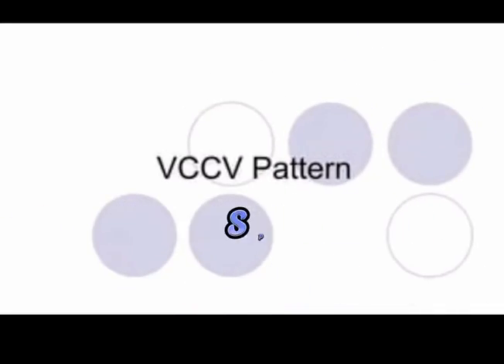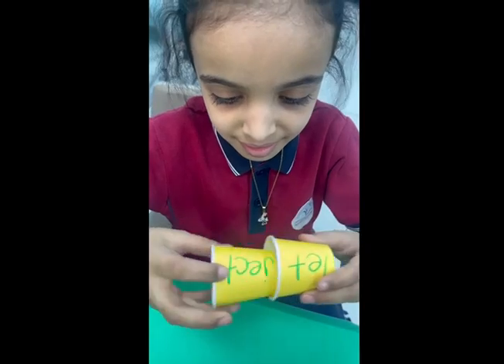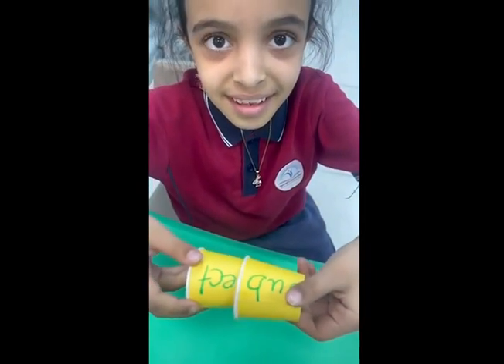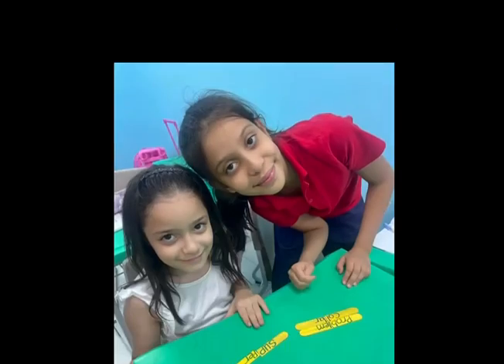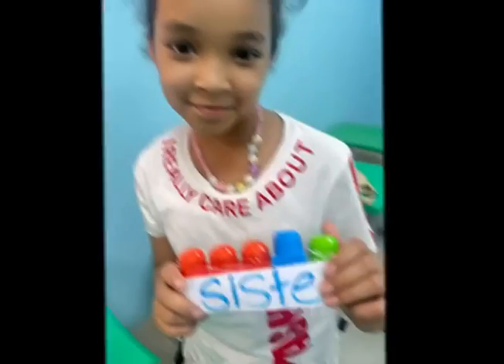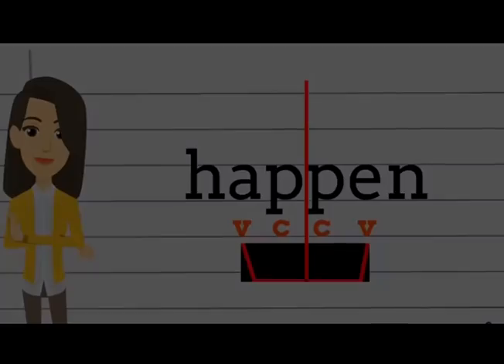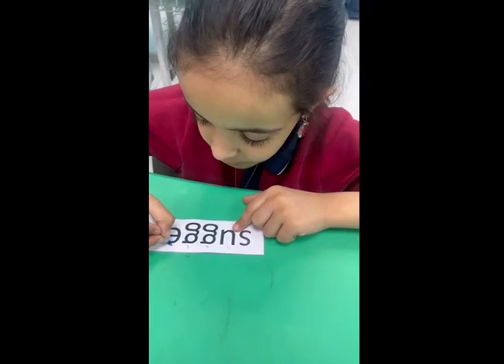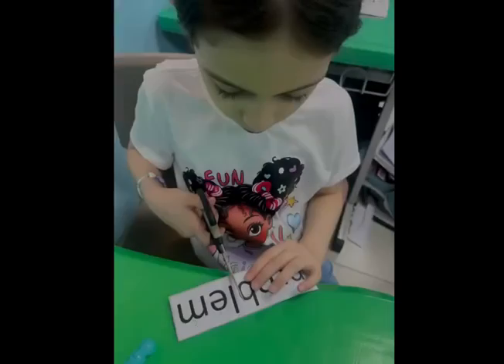Reema_International_School Class 3D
"Mastering the VCCV Pattern: Grade 3 students sharpen their spelling skills by breaking down words into vowel-consonant-consonant-vowel chunks!"
Class 3D